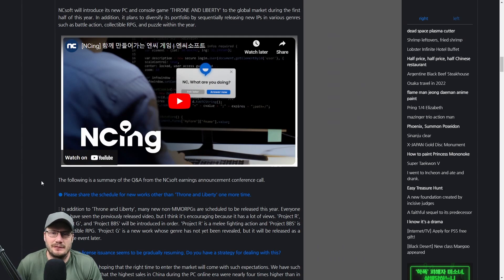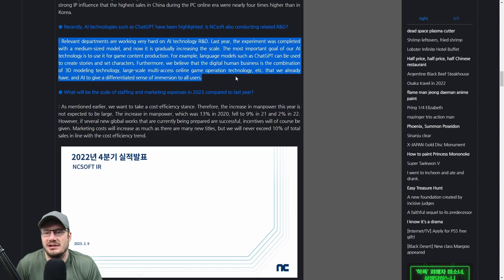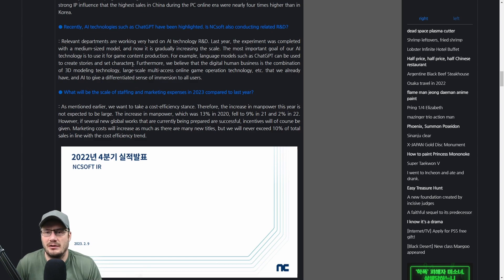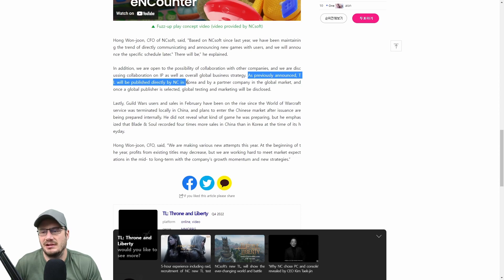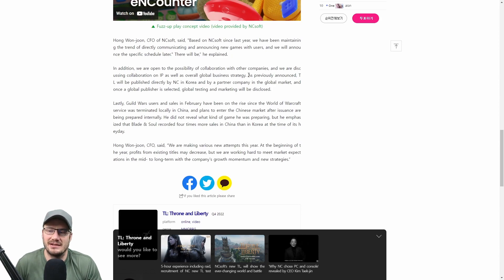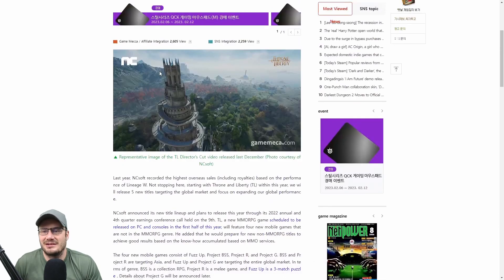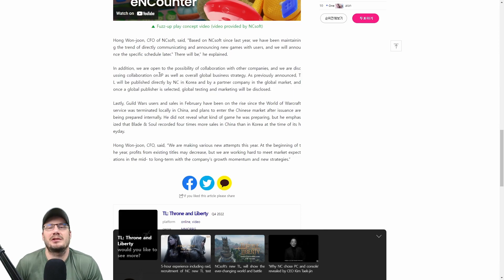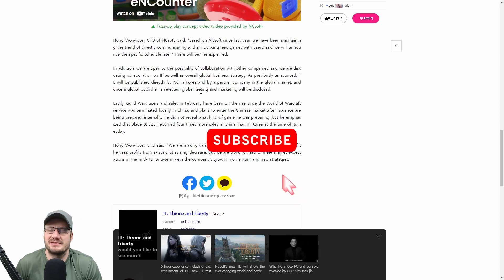Throne & Liberty GLOBAL BETA, NOT SELF-PUBLISHED, & NO DELAYS! (NCSoft Q4 Results)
We just got some interesting Throne and Liberty news with the NCSoft Q4 Results Conference Call.  A Global Beta seems to be a real possibility, they are likely NOT self-publishing, and it seems to still be on track for a 1H 2023 global launch.

🌟SOURCES🌟
✅THRONE AND LIBERTY EVERYTHING KNOWN DOCUMENT+VIDEO✅

🌟LIVESTREAM SCHEDULE🌟

Every Saturday Night here on this YouTube channel at 6PM CST!

🌟ASHES WIKI🌟
🌟SOCIALS🌟
🌟 NEED A GUILD? 🌟